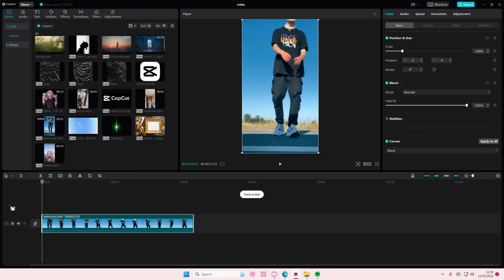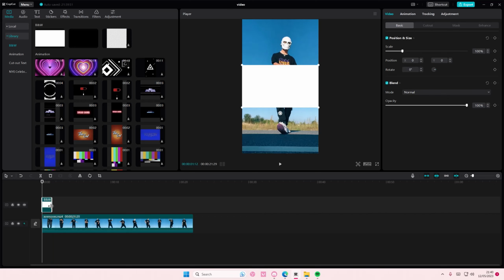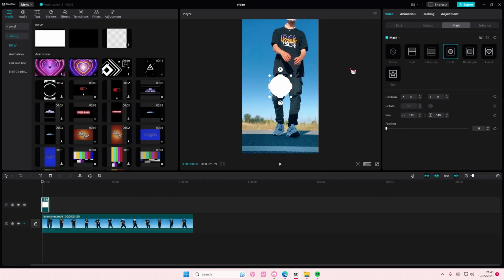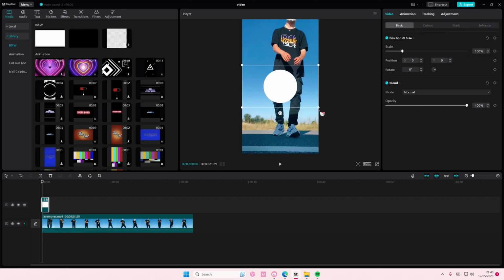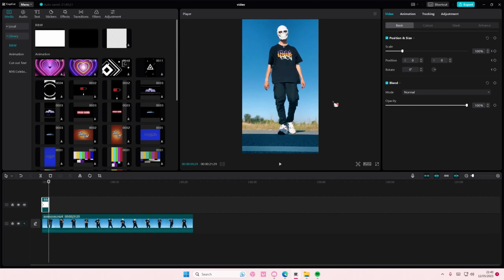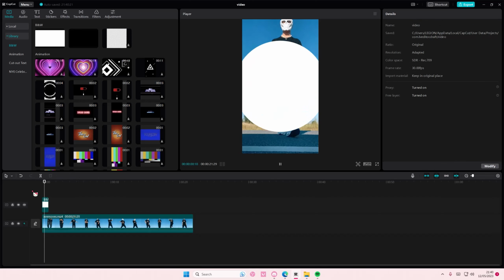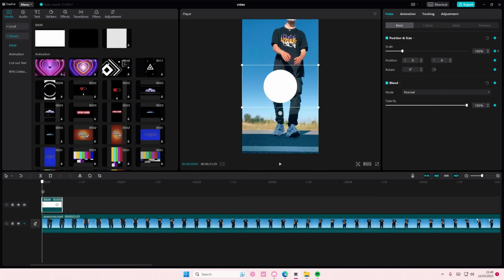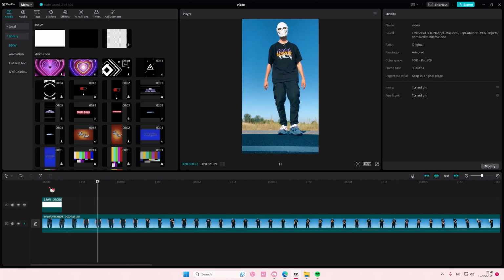How You Can Easily Create This Circular White Flash For Edits On The CapCut Desktop App?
This tutorial will show you how you can create this circular flash on CapCut PC.